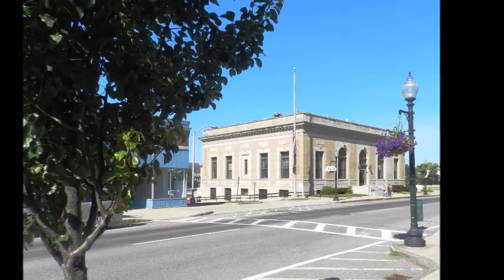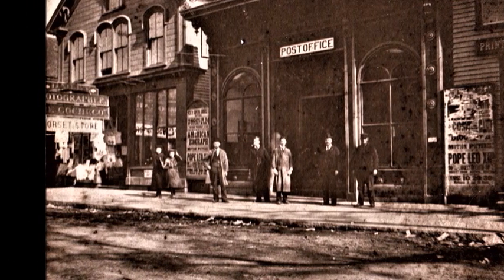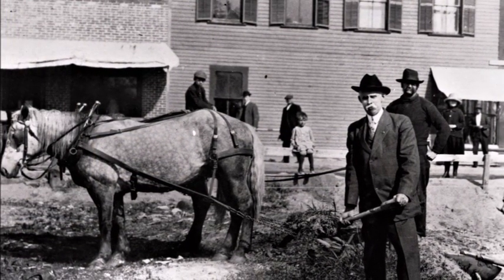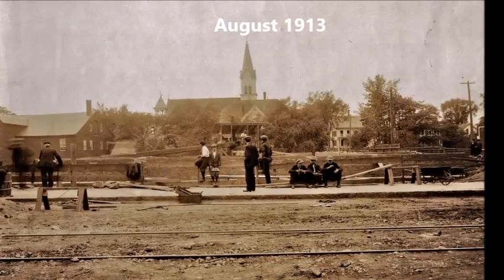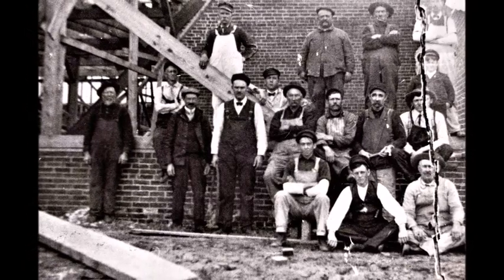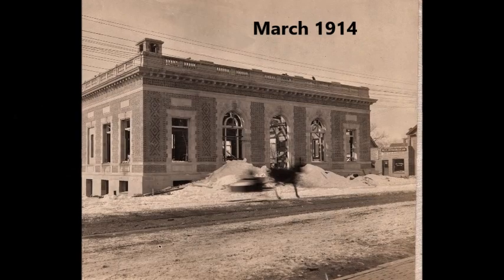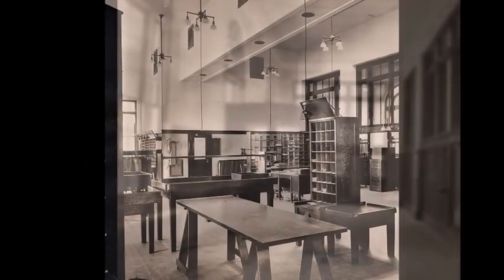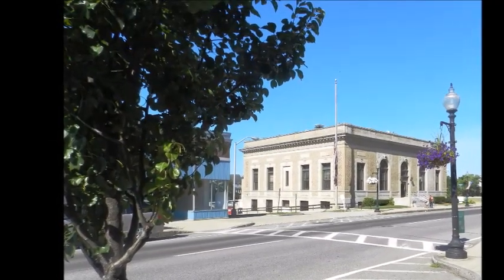Rochester NH History - The History of the Old Court House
The Rochester District Court House On North Main Street is an impressive building. Originally the building was a post office that was built in the early 1900's. It was built to have no unadorned wall surfaces.  The architects used different colored bricks to create beautiful patterns on the walls. To fully understand the building's origins lets go back to 1873.  The first stand-alone post office in Rochester was built by Dominicus Hanson on Hanson Street. He rented it to the Federal Government for the sole purpose of a post office. Before then Rochester never had a building that was solely dedicated as post office.  The post offices were always located in taverns or stores before 1873